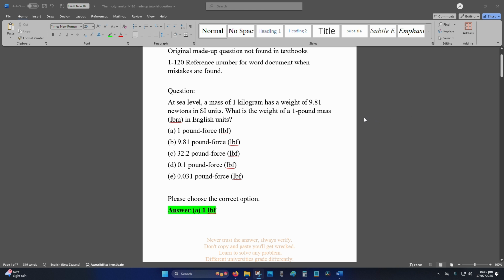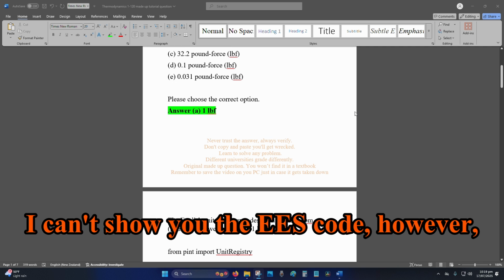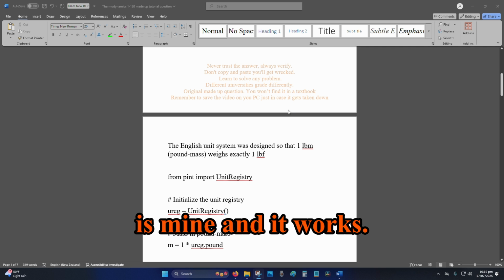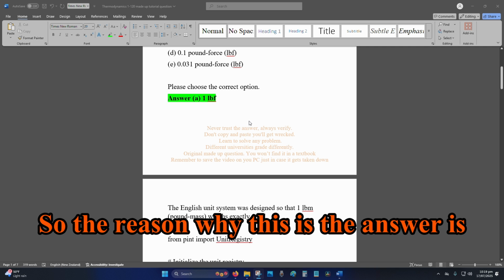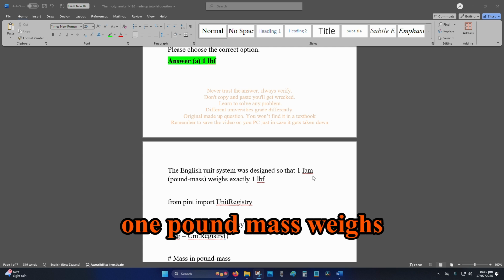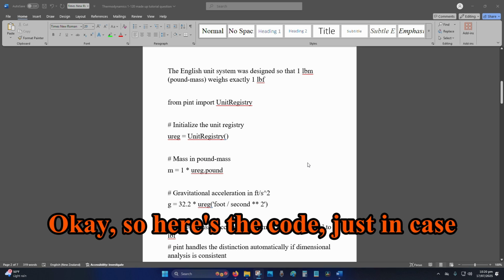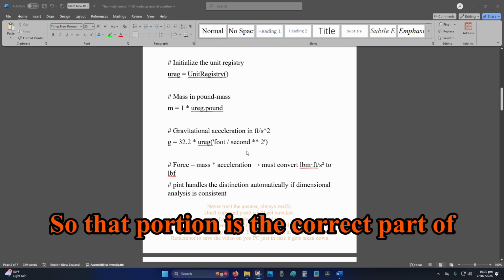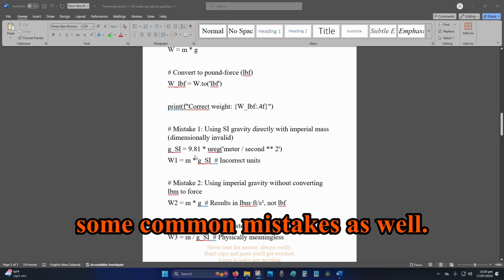Thermodynamics made up question 1-120 At sea level, a mass of 1 kilogram has a weight of 9.81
At sea level, a mass of 1 kilogram has a weight of 9.81 newtons in SI units. What is the weight of a 1-pound mass (lbm) in English units?
(a) 1 pound-force (lbf)
(b) 9.81 pound-force (lbf)
(d) 0.1 pound-force (lbf)
(e) 0.031 pound-force (lbf)

1.120 Reference number for word document when mistakes are found

This is a similar question to At sea level, the weight of 1 kg mass in SI units is 9.81 N. The weight of 1 lbm mass in English units is (a) 1 lbf (b) 9.81 lbf (c) 32.2 lbf (d) 0.1 lbf (e) 0.031 Lbf. However the content in the video fully original, The question is not the same, the working and explanation is solved in my own way